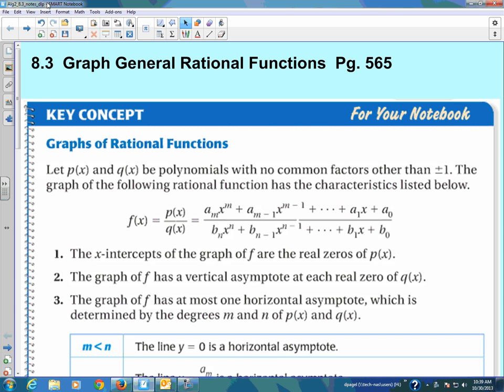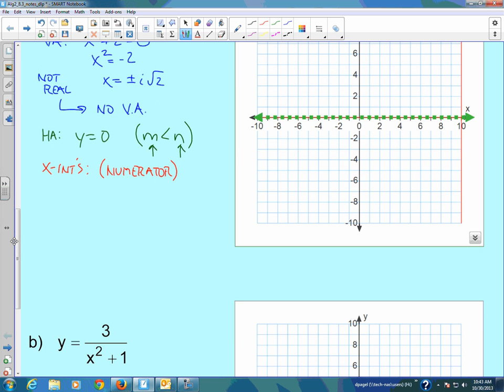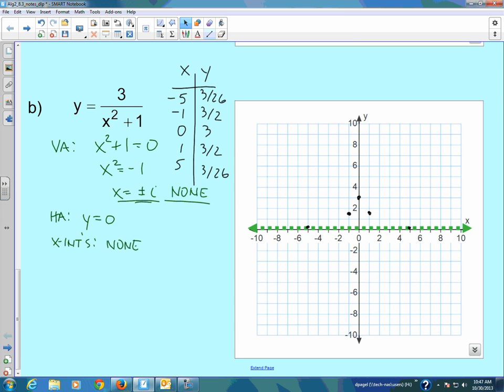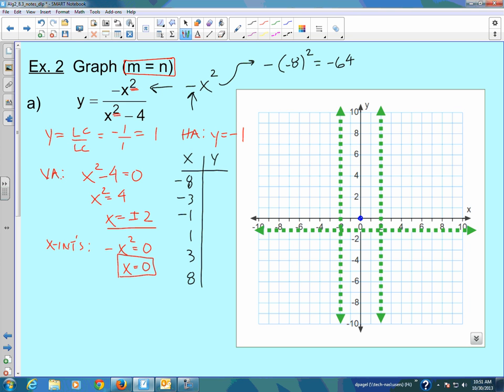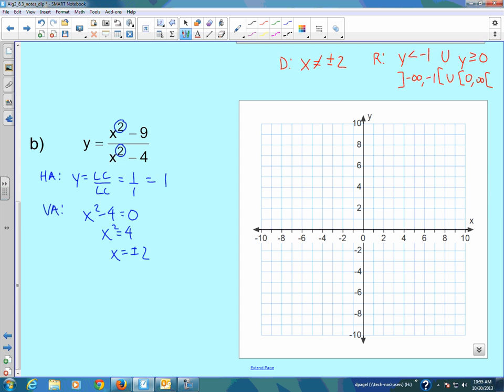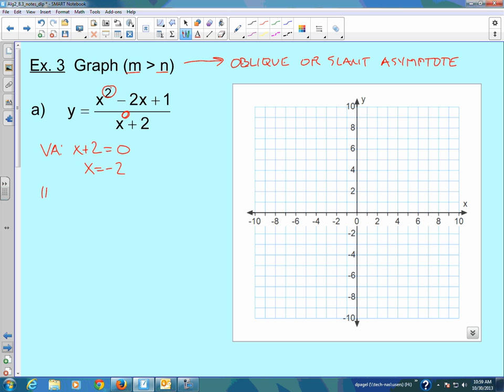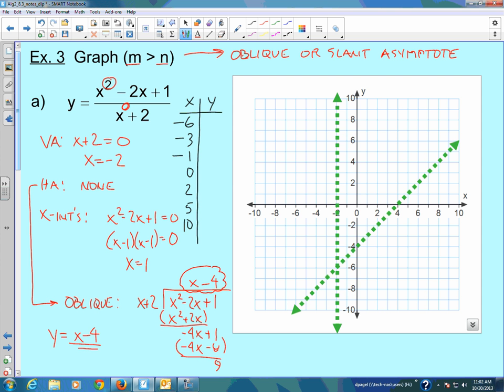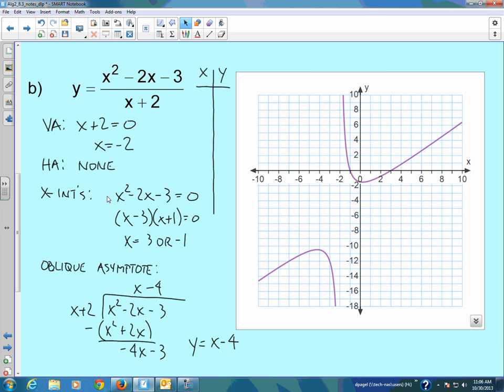Algebra 2: Section 8.3- Graph General Rational Functions